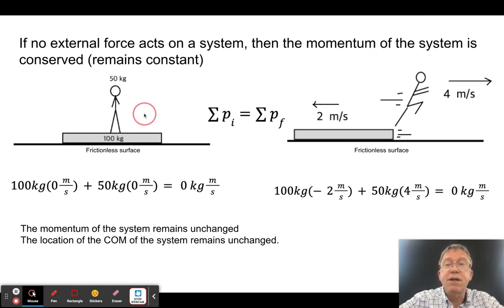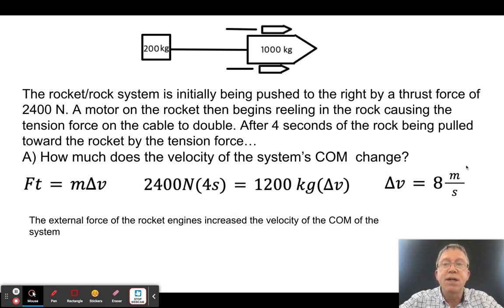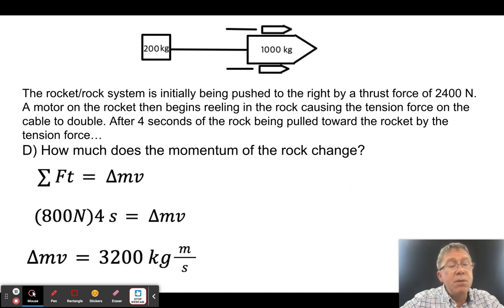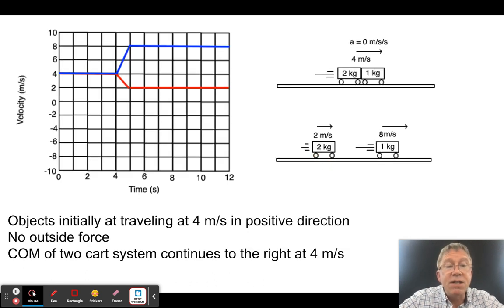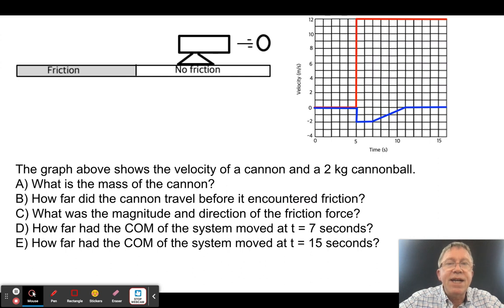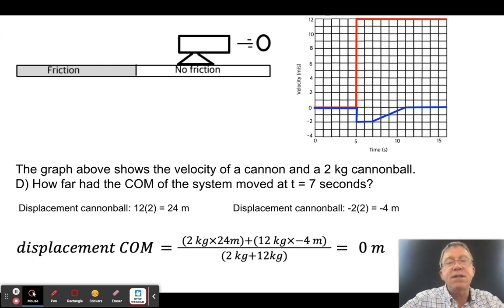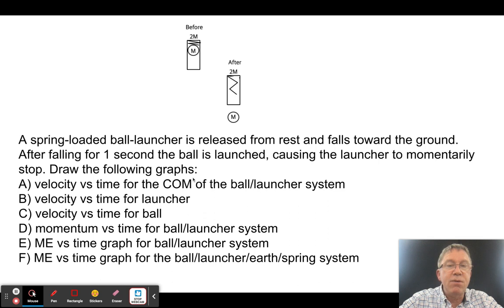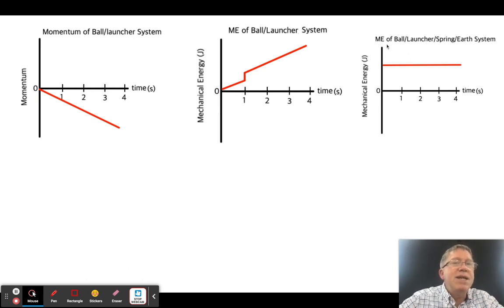Conservation of Momentum When External Force acts on System